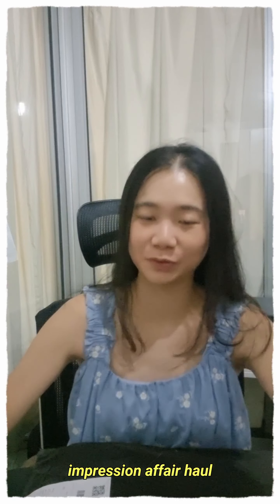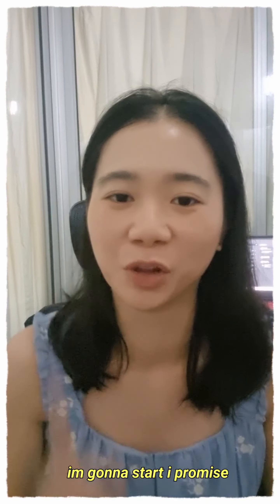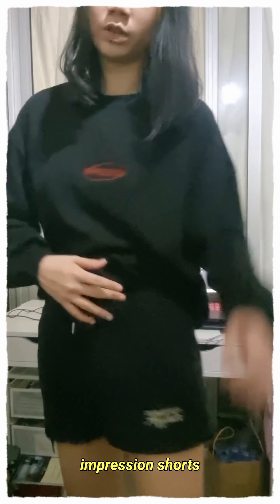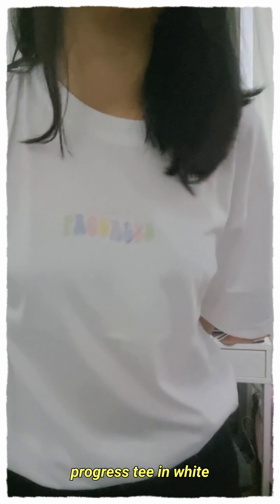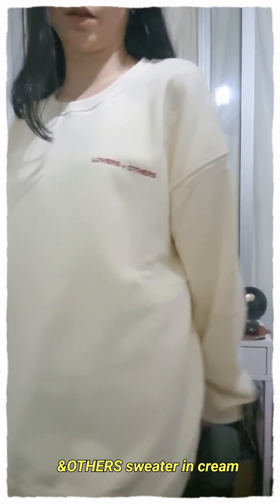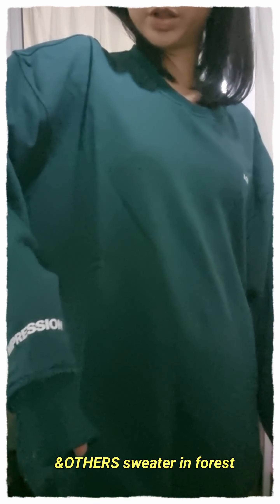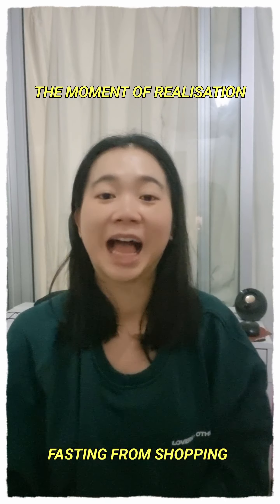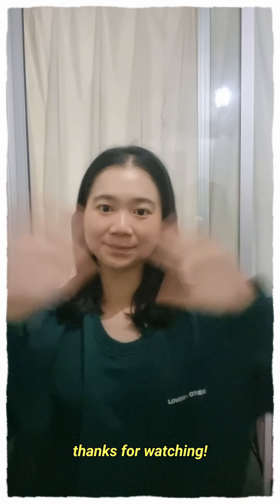impression affair haul 2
TWO CARTS LESKO